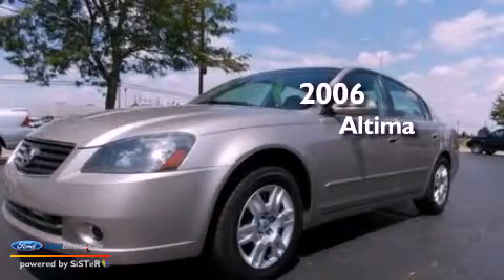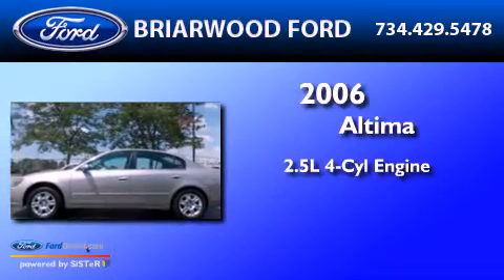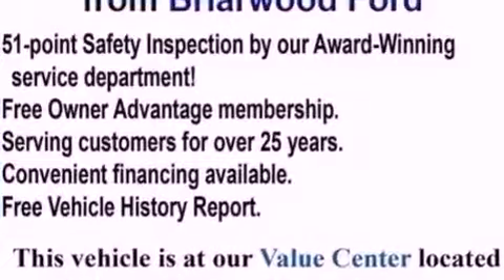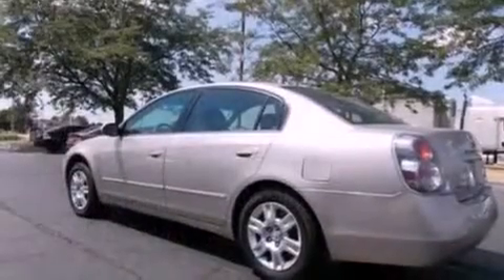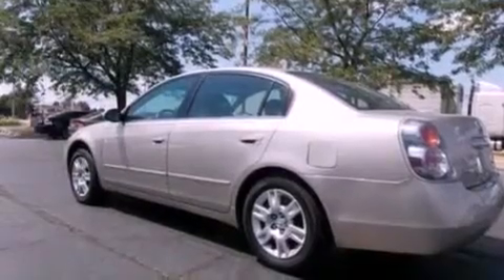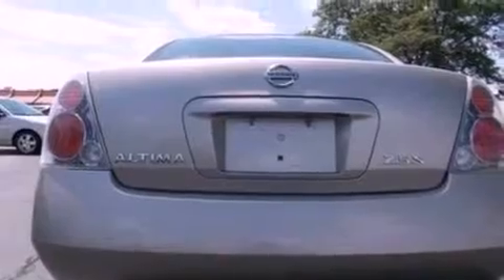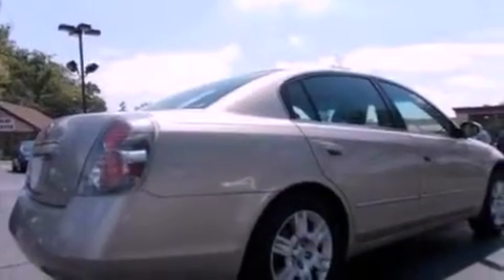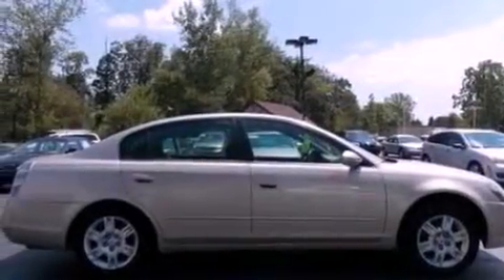Used 2006 NISSAN ALTIMA Saline MI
Year : 2006
 Make : NISSAN
 Model : ALTIMA
 Engine : 2.5L I4 16V MPFI DOHC
 Trans . : 4-SPEED AUTOMATIC WITH OVERDRIVE
 Exterior : CORAL SAND
 Miles : 137,522
 Interior : CHARCOAL
 Stock : 121654A